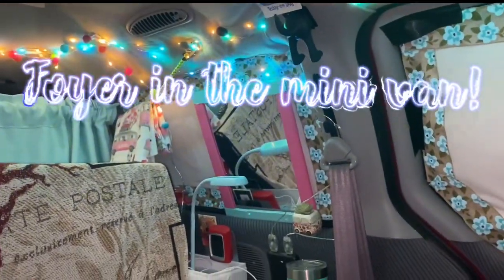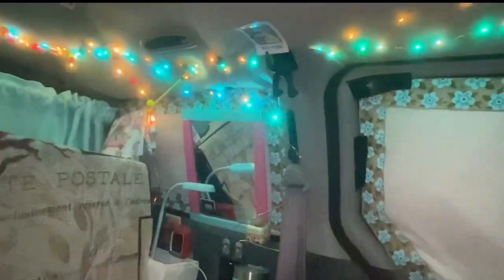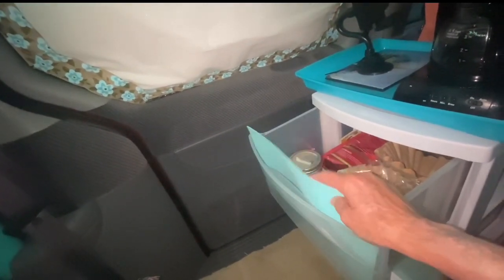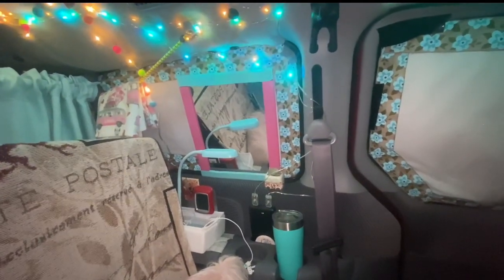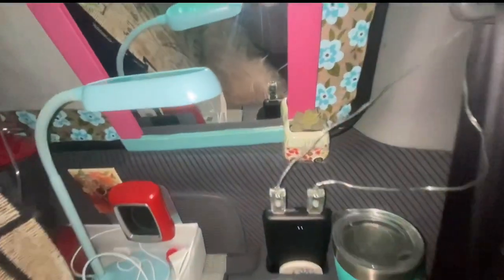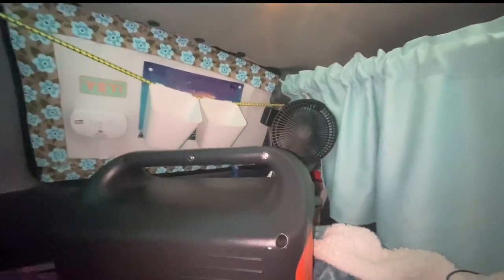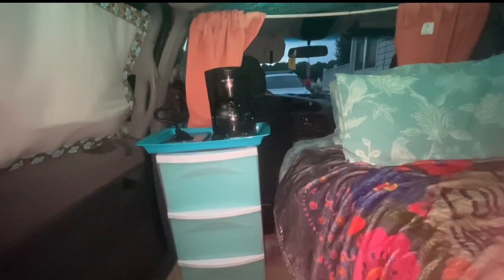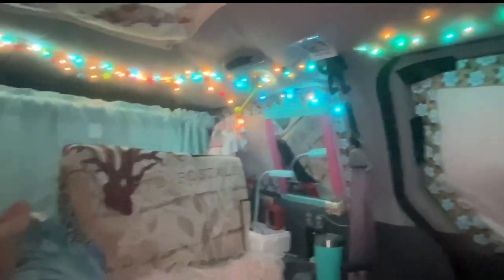FOYER IN THE MINI VAN!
Created a foyer in Ruby with the use of mirrors and lighting!  Really makes the van look bigger inside as well!  Short video!  Check it out!  So easy to do!  Used 3M two sided tape to hang up the mirror, it works great on all of the surfaces in the van.  This foyer is a game changer for me!  A great place to sit and put on my makeup, French braid my hair!  Can be assimilated in more masculine colors such as a black or brown trim around the mirror.  Great place for guys to shave, trim their hair, mustache or beard!  Just a very useful addition to the van life!  LOVE LOVE IT!!

2.  Tissues, little porcelain van, throw cover, collapsible trash can, steering wheel cover, rear view mirror deco:

Naturallife.com